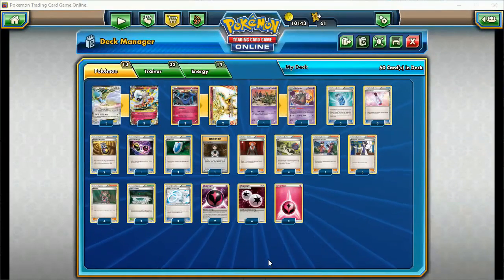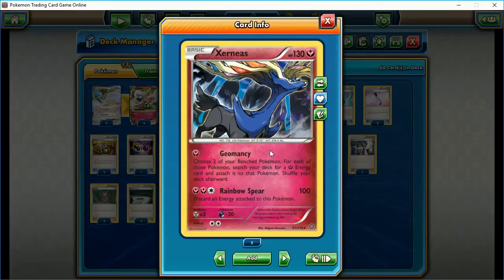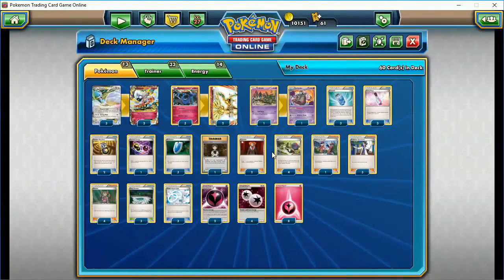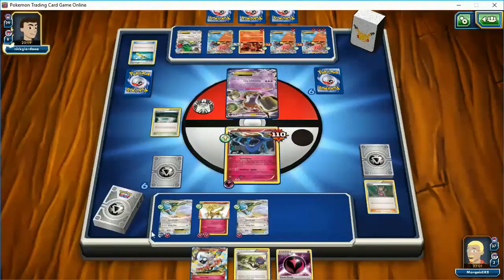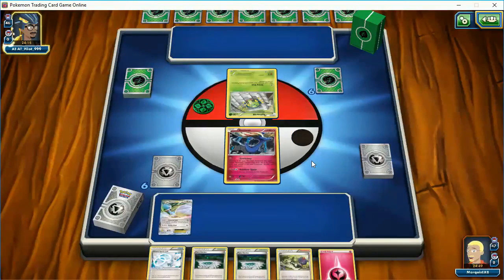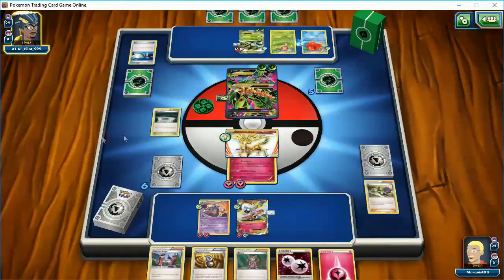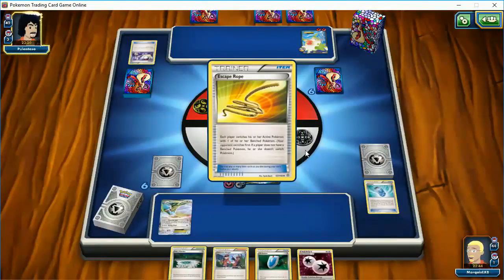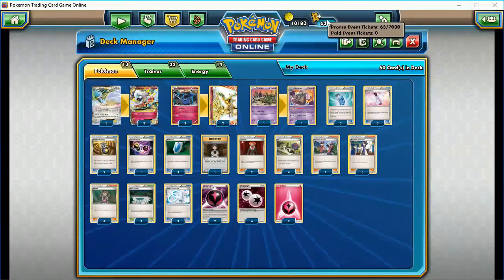Pokemon TCG Budget Deck - Mega Altaria EX (Standard 2017) Undervalued Versatile Fowl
Last year Shintaro Ito won the Pokemon TCG Masters with little-known and little-used Mega Audino EX. Could Mega Altaria EX be this year's overlooked EX?

Trading at just 1 "pack" these two cards are cheap to acquire, yet as this video shows packs a strong punch. This "cheap EX" deck is well balanced and versatile. There's so much synergy between the cards, that you can find more than one pathway to victory.

To win the giveaway, be the first person on youtube to comment with the special phrase. Leave your pokemon ID, friend me, and of course make a cheap item trade-able.

* 1 Xerneas BREAK STS 82
* 1 Xerneas STS 81

#Pokémon - 13

* 3 Altaria-EX FAC 83
* 3 M Altaria-EX FAC 69
* 2 Xerneas BREAK STS 82
* 3 Xerneas STS 81
* 1 Trubbish BKP 56
* 1 Garbodor BKP 57

* 1 Brock's Grit EVO 74
* 3 Fairy Drop FAC 99
* 2 Lysandre AOR 78
* 3 Evosoda XY 116
* 3 Altaria Spirit Link FAC 91
* 2 Random Receiver FAC 109
* 1 Special Charge STS 105
* 4 N FAC 105
* 3 Fairy Garden XY 117
* 1 Pokémon Ranger STS 104
* 3 Professor Sycamore PHF 101
* 4 Shauna XY 127
* 3 VS Seeker PHF 109

#Energy - 14

* 8 Fairy Energy Energy 9
* 4 Double Colorless Energy FAC 114
* 2 Wonder Energy PRC 144